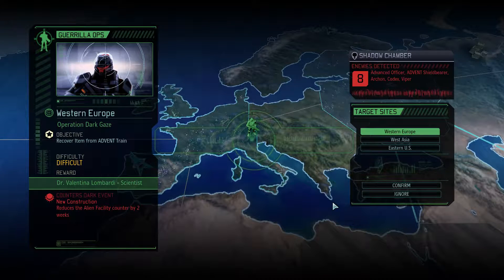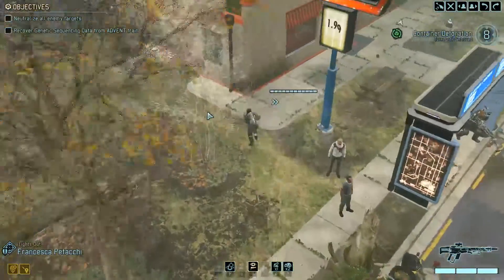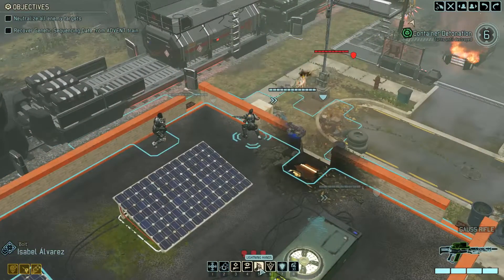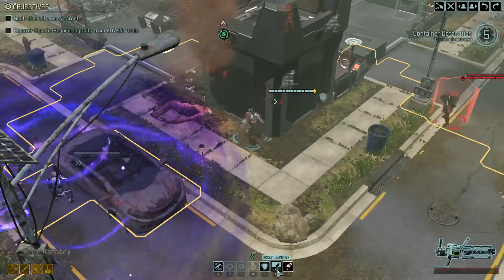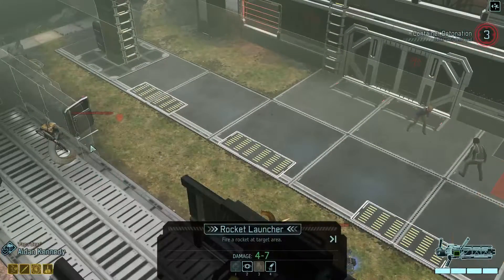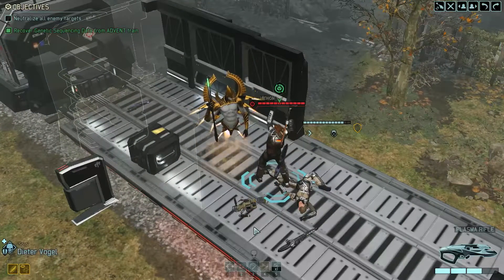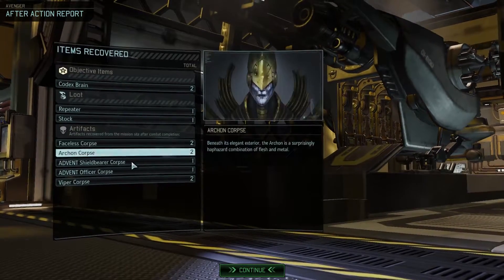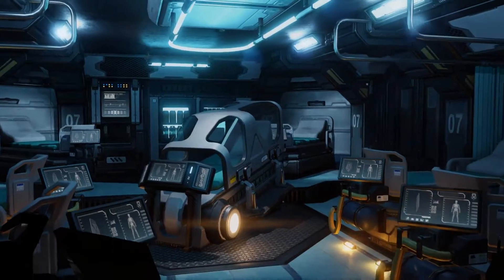XCom 2 Lets Play Ep19 Taking losses again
I loose one more person